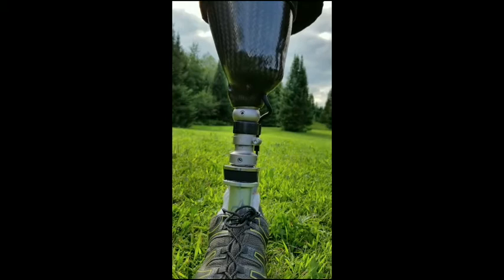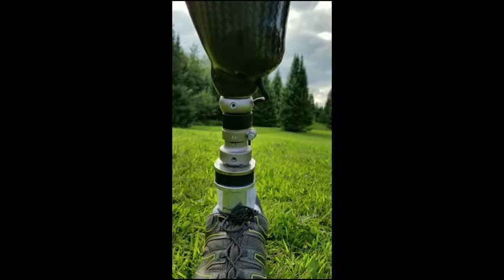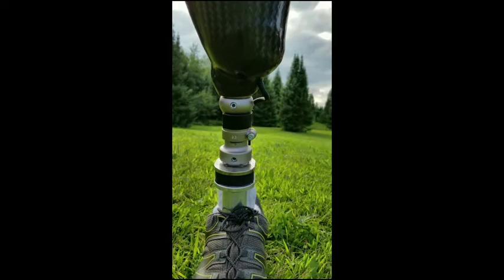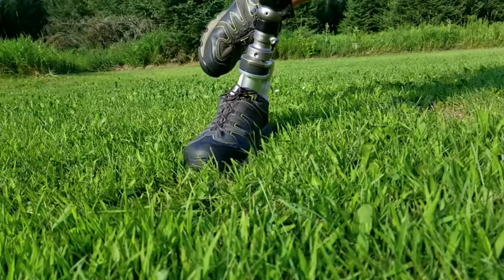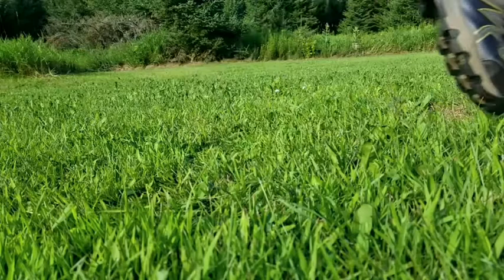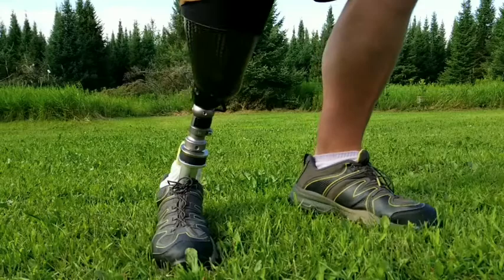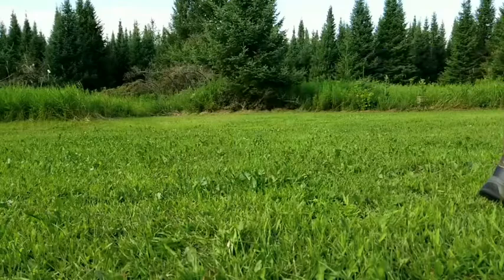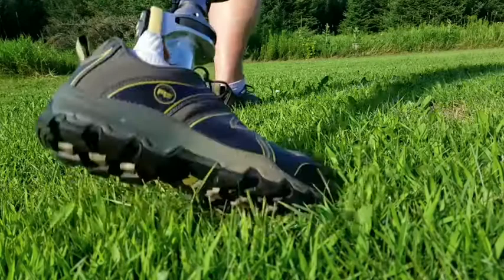Fritz "HopAlong" Rudy Goes ROGUE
Longtime Rebel Fritz Rudy spent many years on his RUSH HiPro® before switching to the RUSH ROGUE®.  Watch as Fritz puts his ROGUE's Vertical Loading Pylon to work.